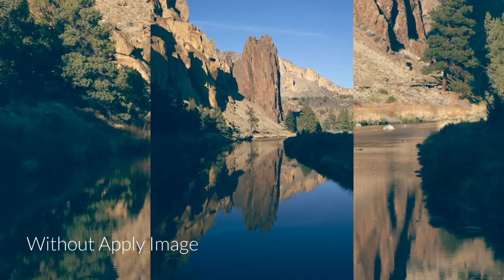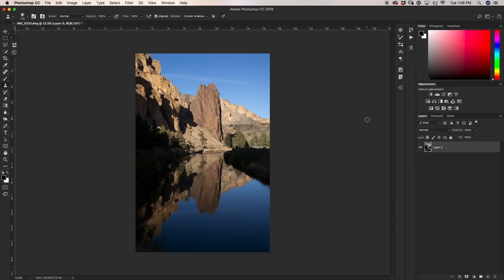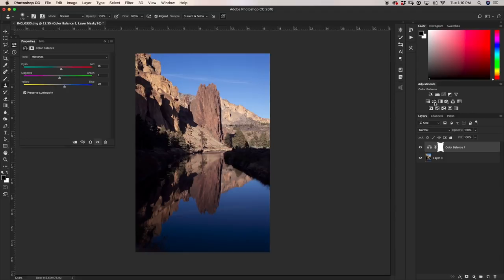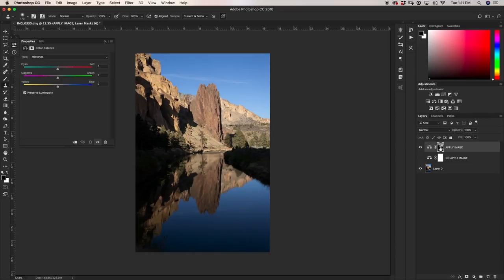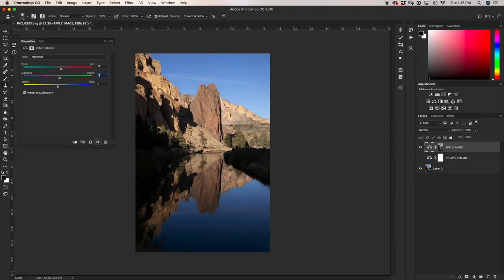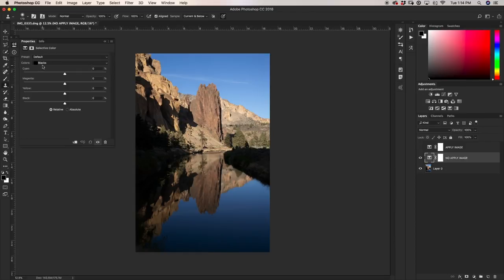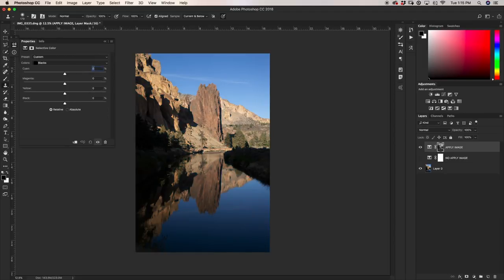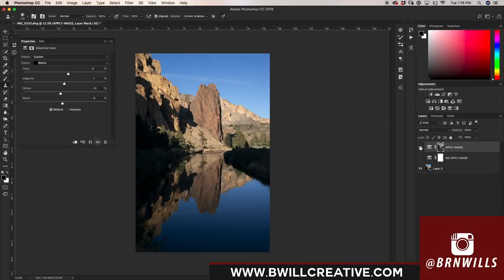An Amazing Trick To Enhance Colours In Photoshop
5 Tips To Stay Organized In Photoshop!
Happy Wednesday all! Today we are talking all about using the apply image feature in photoshop and how it can help to enhance and blend your colour adjustments way more smoothly. Apply Image is my go to tool/technique that I use to make any colour adjustments. I hope you can add this to your tool kit as well!